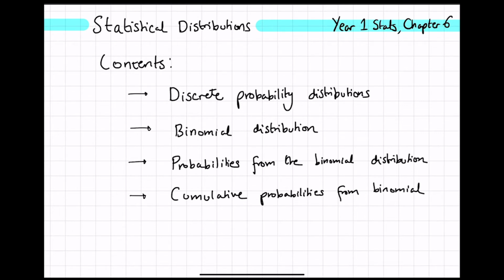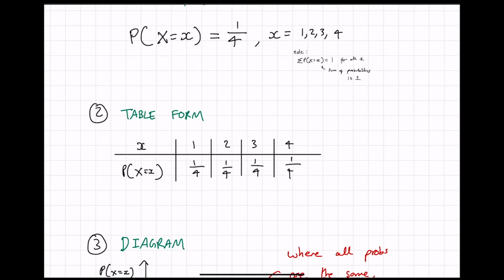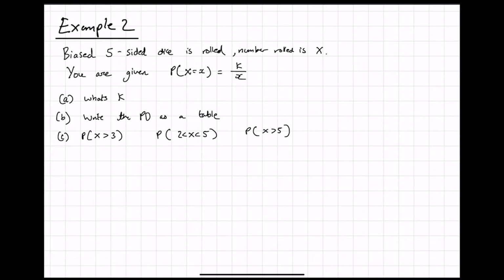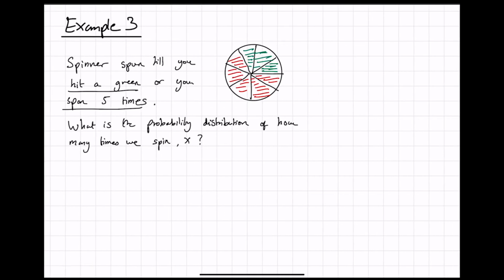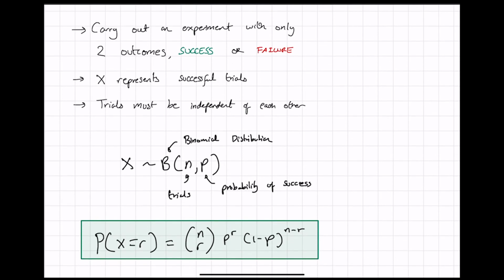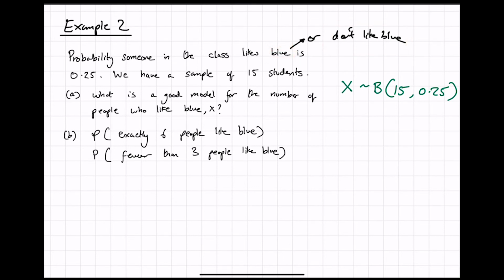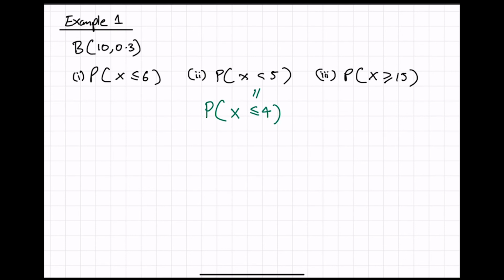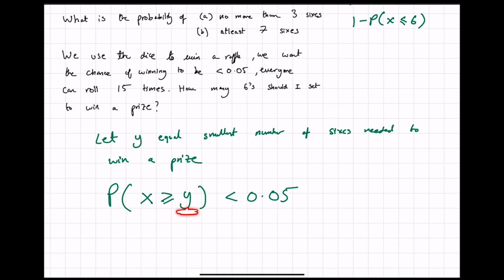STATISTICS YEAR 1 || CHAPTER 6 || STATISTICAL DISTRIBUTIONS (A LEVELS SELF STUDY)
This video will cover all of the theory needed for A Levels Statistics for Statistical Distributions. You can use this video and the series to self-teach yourself for your A Levels and get the grade you want.

More questions for this topic and worked solutions to exam-style questions will be coming soon.